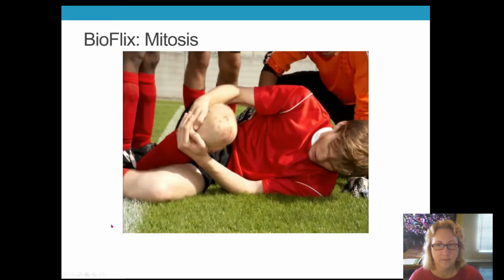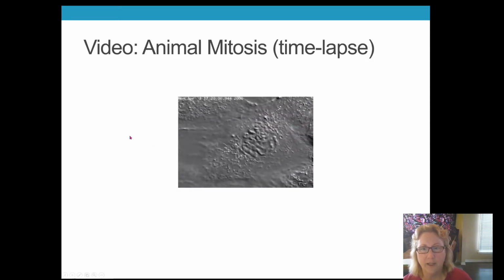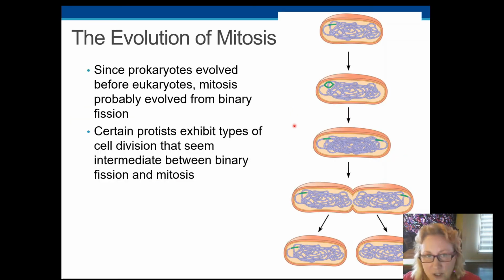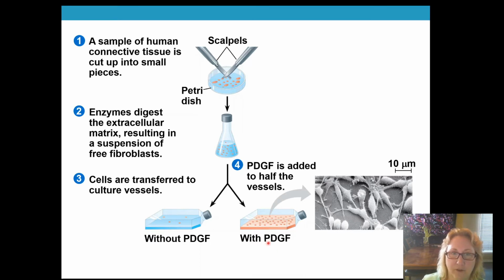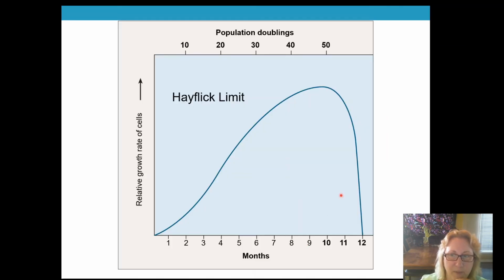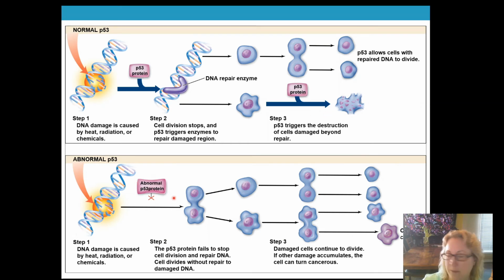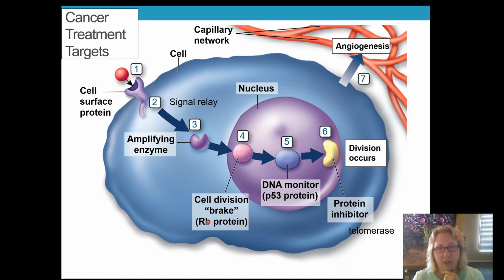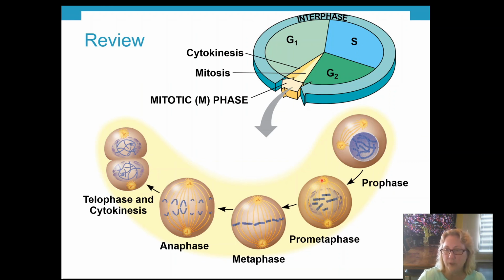Mitosis and The Cell Cycle Part 2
Spindle, Centrosomes, Cell Cycle Control, Cancer